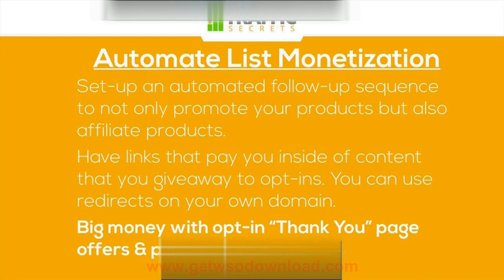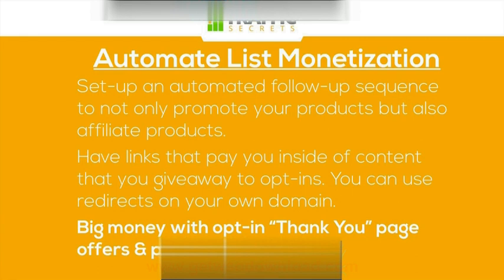05 Lesson 5 Automated Monetization